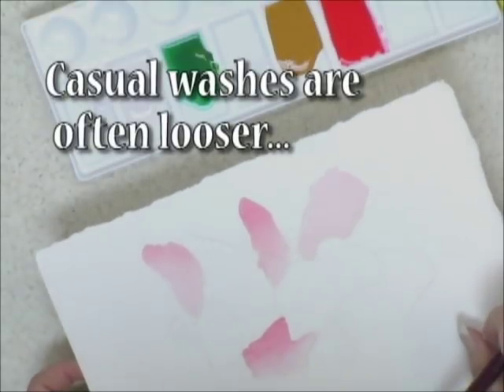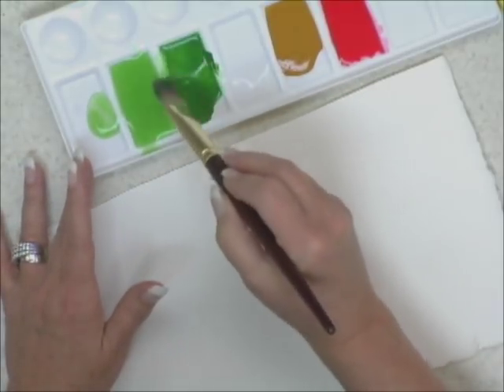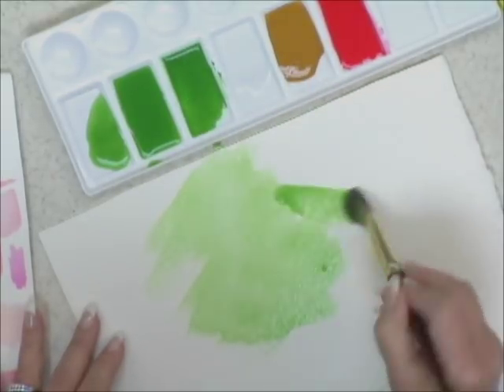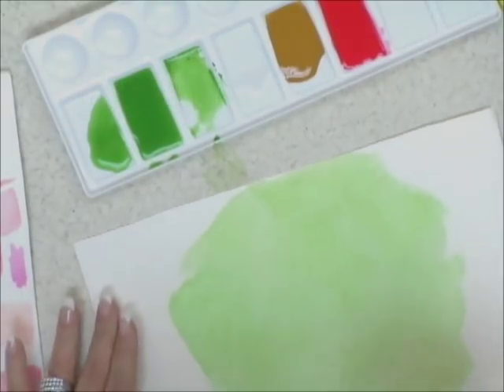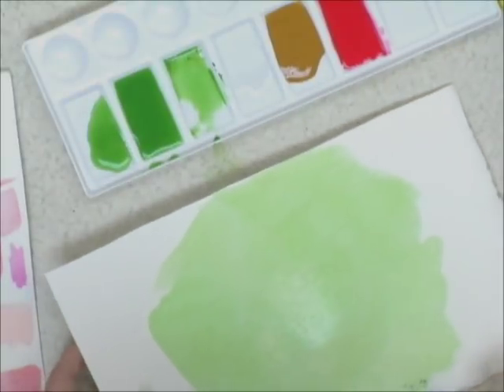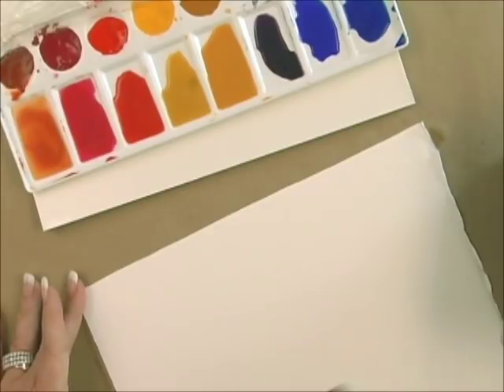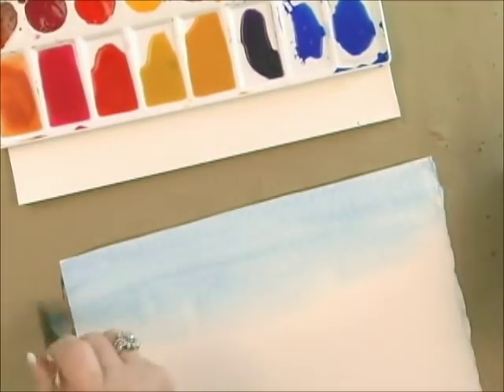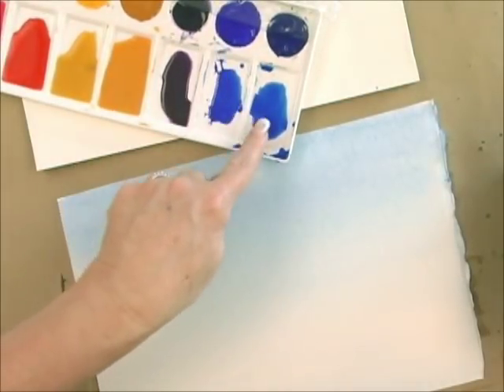Watercolor Techniques with Acrylic Paint - How to Paint a Wash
Using acrylic paint like a watercolor to create techniques like transparent washes. This demonstration will show the new painter how to apply a casual wash and a graduated wash Join me for online art classes at the Art Apprentice Online Art School.
Please visit ... We're a friendly and fun bunch of teachers!